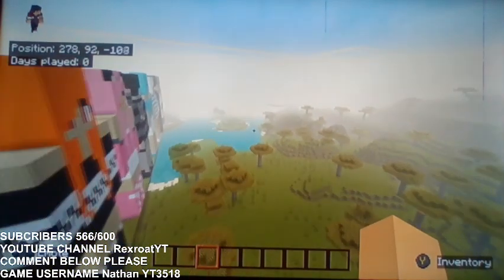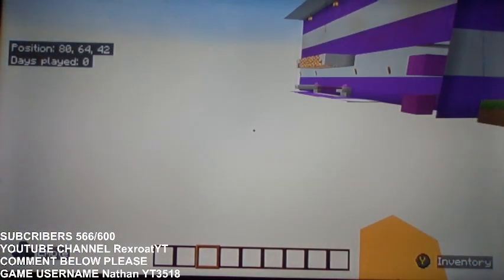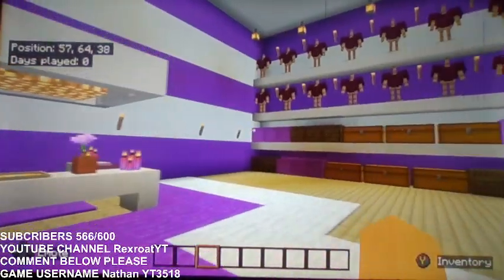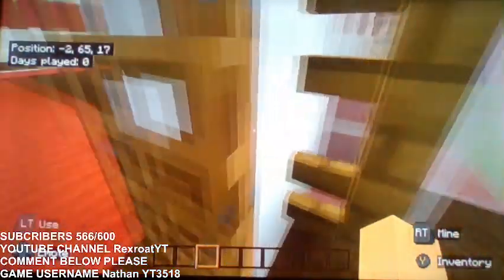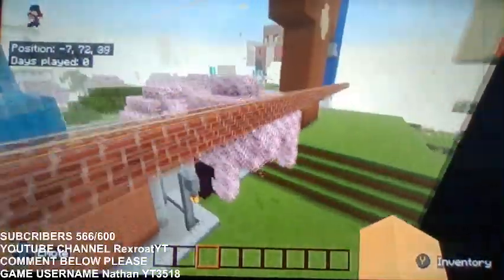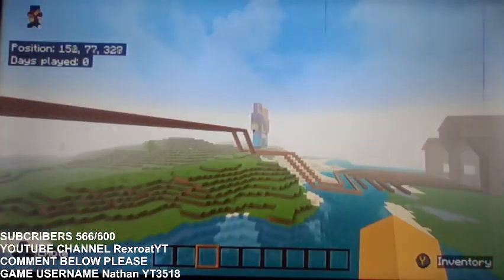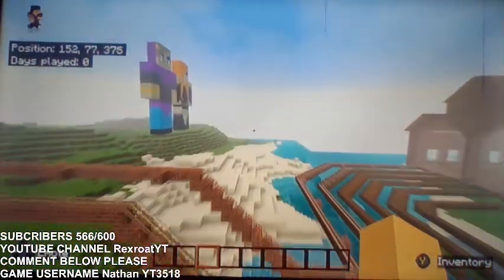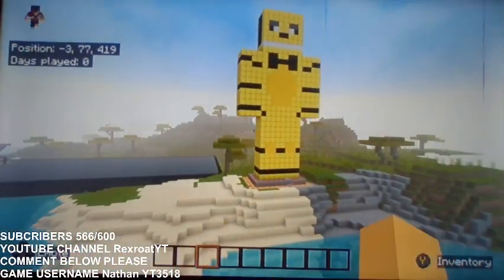Building And Showing Off What We Built On My GF World |566/600 Subscribers